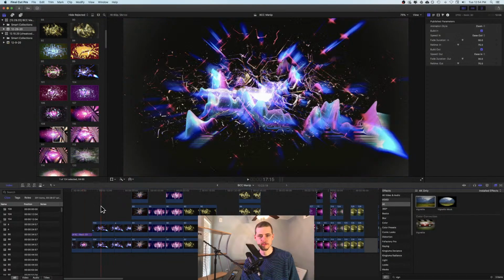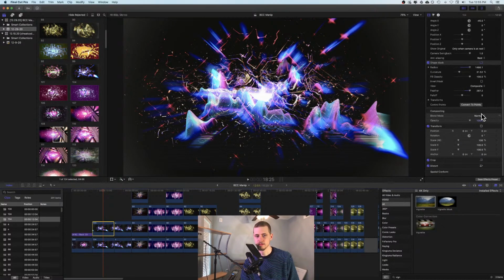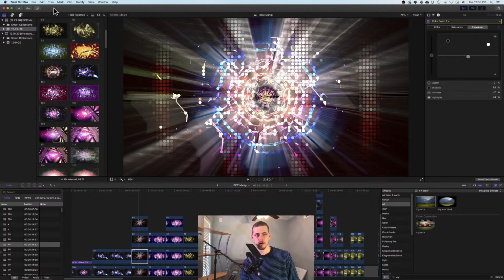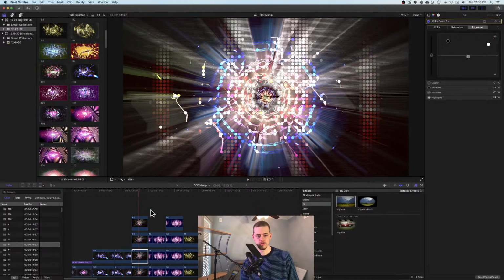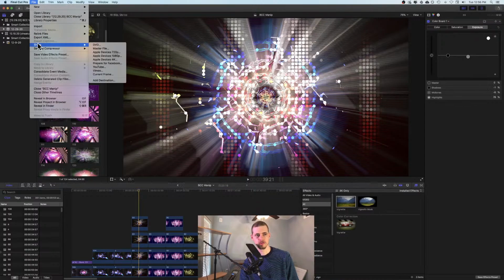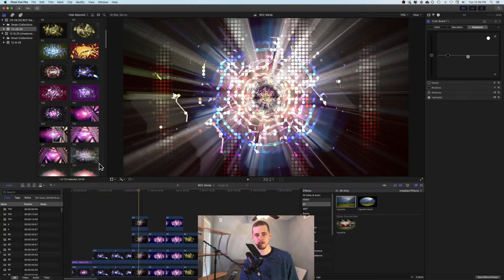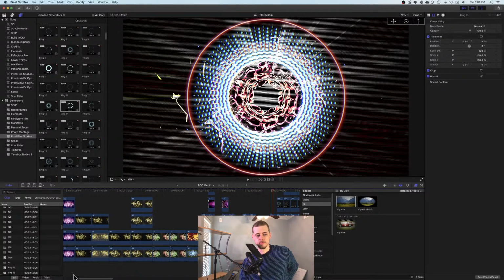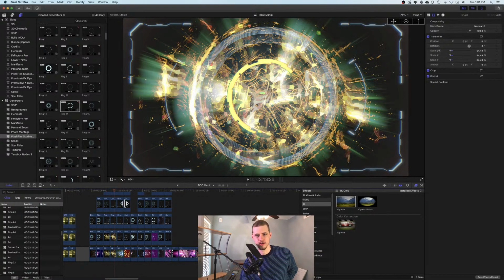Brain Cell MANIPULATION — (dpend STREAM #16) [FCPX]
Let's make some still image manipulations from BrainCheatCodes... AKA Brain Cell Manipulation! Haha...
(FIAT)
(CRYPTO)
HIVE username — @d-pend